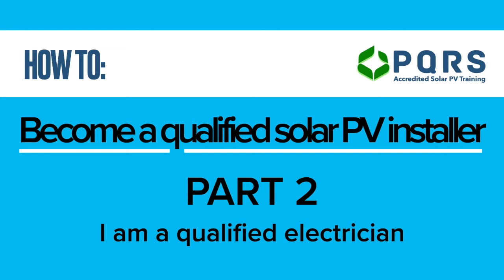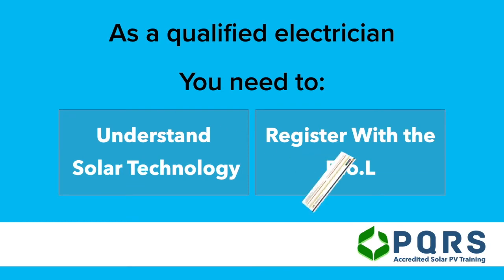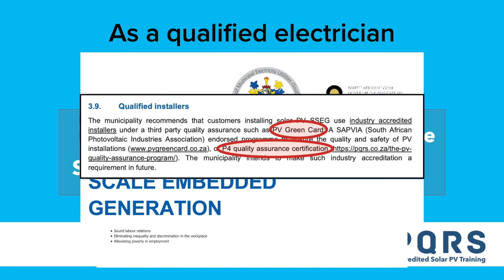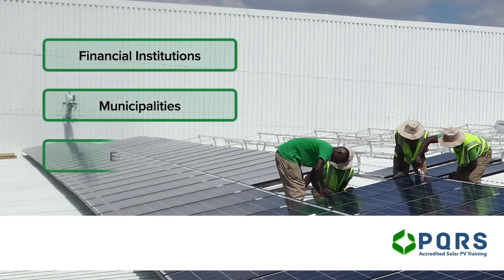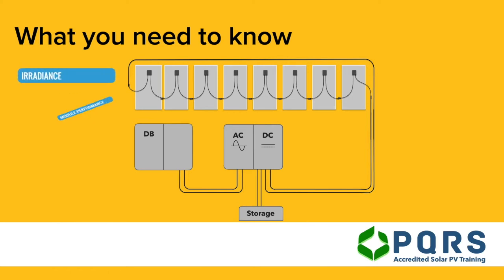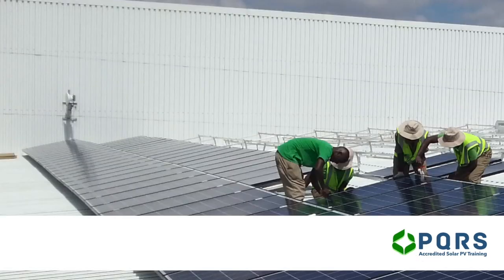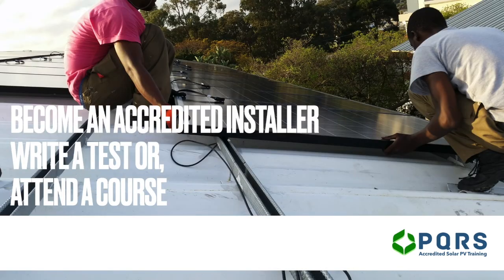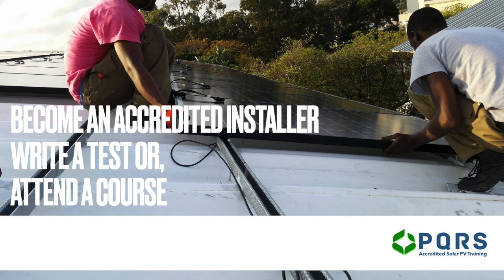Becoming a qualified solar installer part 2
This video provides additional information on what qualified electricians need to do in order to become accredited solar PV installers in South Africa